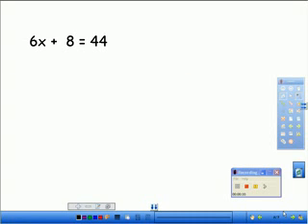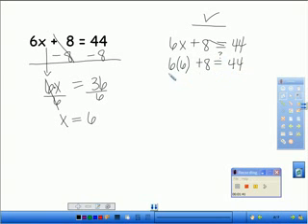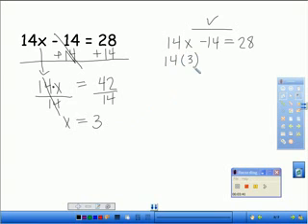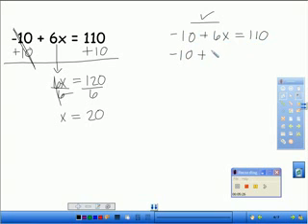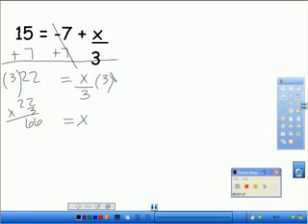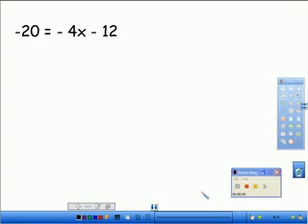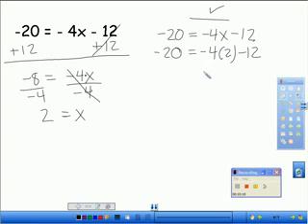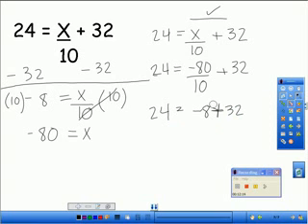Multistep Equations Tutorial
TeacherTube User: Arinedge

Multistep equations tutorial created to review for middle school students